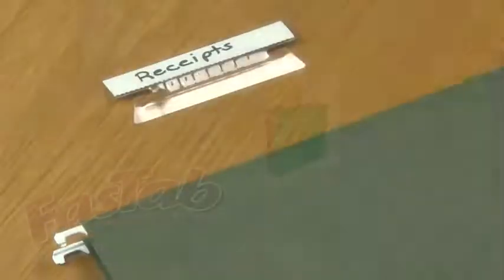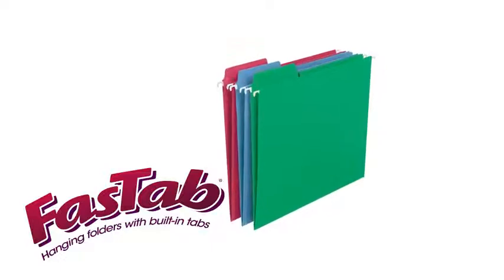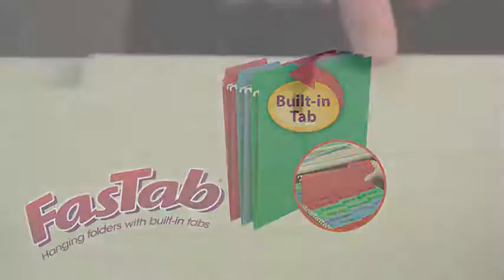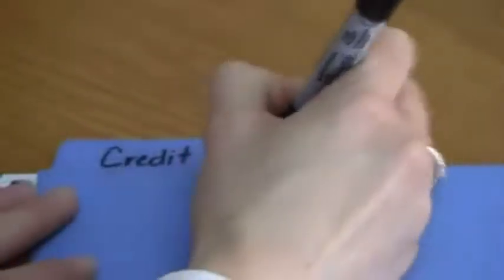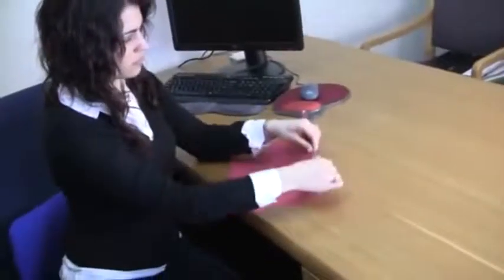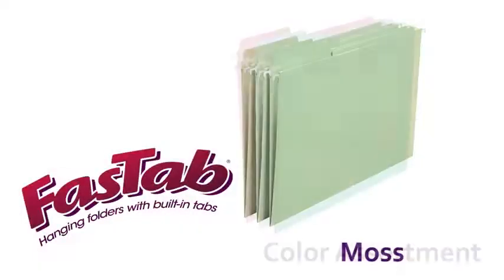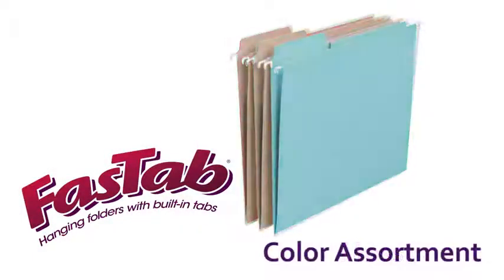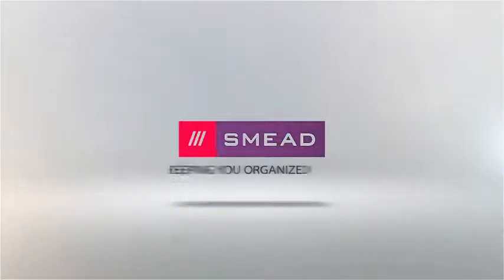Smead FasTab Hanging File Folder, 1/3-Cut Built-in Tab, Letter Size, Assorted Pastel Colors, Reviews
This is the best Hanging Folders & Interior Folders in the marketplace with cheap price that you can easily afford.
Smead FasTab Hanging File Folder, 1/3-Cut Built-in Tab, Letter Size, Assorted Pastel Colors, 18 per Box (64054) Reviews:

Includes 18 letter size hanging file folders (11-3/4"" W x 10"" H exclusive of rods) that keep your papers neatly upright in desk drawers and file cabinets
Each hanging folder features a 1/3-cut built-in reinforced tab and coated rod tips that slide easily in file drawers for hassle-free organizing and access to documents
Built-in tabs in assorted positions are permanently attached to the folder which makes them easy to label by handwriting directly on the tab or applying self-adhesive labels
Organize different types of files by color-coding for quick and easy identification with this set of hanging file folders in 3 assorted colors: camel, lake blue and moss
Proudly made in the USA, these 11 pt. colored stock hanging file folders contain 10% recycled content, 10% post-consumer material and are SFI Sourcing Certified
Size:Letter
| Color:Pastel Color Assortment
Product Description
If it’s worth hanging on to, it deserves a Smead hanging file. Hanging file folders are the most popular way to keep papers organized in desk drawers, file cabinets and file boxes. This set of Smead FasTab Hanging File Folders includes 3 assorted colors and is the perfect choice for organizing and color-coding different types of files to save you time and frustration. Each letter size hanging file folder in this 18-pack features a 1/3-cut built-in reinforced tab and coated rod tips that slide easily in file drawers for hassle-free organizing and improved access to documents. Built-in heavy-duty reinforced tabs are permanently attached to the folder making it a cinch to label your files by applying self-adhesive labels or by writing directly on the tab. No assembly required. Proudly made in the USA, these 11 pt. stock hanging file folders contain 10% recycled content, 10% post-consumer material and are SFI Sourcing Certified. This set includes 18 letter size hanging file folders (11-3/4"" W x 10"" H exclusive of rods) in 3 assorted colors: camel, lake blue and moss. Pair with the Heavy-Duty Adjustable Hanging Folder Frame (64850 sold separately) with quick and easy two-step assembly to save time and effort. • A Rich Heritage of Innovation and Quality. A world-leading provider of solutions for efficient document management, Smead is a woman-owned company well-known for its high quality, environmentally responsible products and innovative organizational systems. For more than a century, Smead has been committed to one purpose: Keeping You Organized!
Smead FasTab® Hanging File Folders with built-in tabs Easy to label Strong, durable Hassle-free organizing Large, roomy tabs No annoying plastic tabs FasTab® Folders work straight out of the box – no assembly required. Built-in reinforced tabs are permanently attached to the folder and easy to label by either handwriting directly on the tab or applying self-adhesive labels. (The Viewables® Labeling System from Smead adds the efficiency of color coding to your filing system. Use the Starter Kit (64902) and Refill Labels (64915)). Easy To Label FasTab® Folders are 20% larger than standard 1/3-cut tabs which makes it very easy to label. This is the perfect folder for labeling on the go. Strong and Durable FasTab® Folders have built-in reinforced tabs for added strength and durability. It can withstand the bulk of your documents and save you money over time. Hassle-Free Organizing With FasTab® Folders you no longer have to deal with those annoying plastic tabs that fall off or get lost. It comes in an assortment of many styles to help you stay organized. Product Stock # Color Size Perfect For FasTab® Hanging Folders in Moss (Letter) 64082 Moss
Letter Everyday files for the office or at home (8 1/2"" x 11"") FasTab® Hanging Folders in Primary Colors 64053 Primary Color Assortment
Letter Making filing fun and easier with these vibrant colored folders (8 1/2"" x 11"") FasTab® Hanging Folders in Pastel Colors 64054 Pastel Color Assortment
Letter Giving the office a more contemporary and refined look (8 1/2"" x 11"") FasTab® Hanging Folders in Moss (Legal) 64083 Moss
Legal The legal files in your office drawer (8 1/2"" x 14"") FasTab® Hanging Folders Box Bottom Hanging Folders 64201 Moss
Letter Handling the bulk of your projects with a 2-inch expansion (8 1/2"" x 11"") FasTab® Hanging Pocket Folders 64222 Moss
Letter Thick files with full height gussets to prevent papers from falling out (8 1/2"" x 11"")
Smead FasTab Hanging File Folder, 1/3-Cut Built-in Tab, Letter Size, Assorted Pastel Colors, 18 per Box (64054)